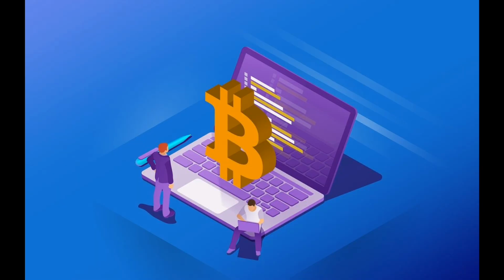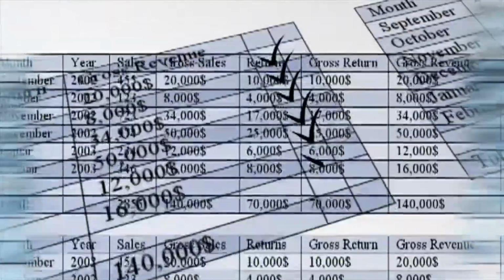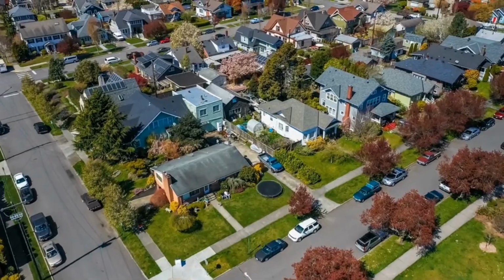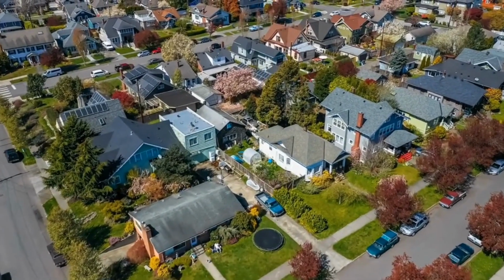Investing for beginners: Top online strategies to Grow your Wealth from Home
Embarking on the journey of investing can be both exciting and daunting, especially for beginners. Fortunately, the digital age offers a wealth of resources and strategies that make it easier to grow your wealth from the comfort of your home. Here’s a guide to help you navigate the top online strategies for investing, tailored specifically for those just starting out
Investing for beginners is the best video and guide for personal finance and investing in 2024. It outlines opportunities,  steps and strategies to navigate in basic investing.